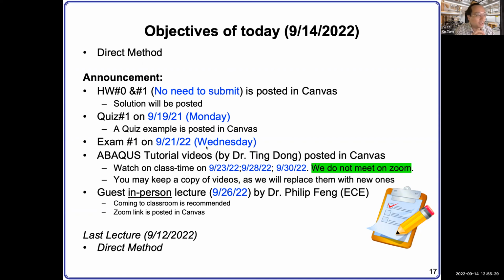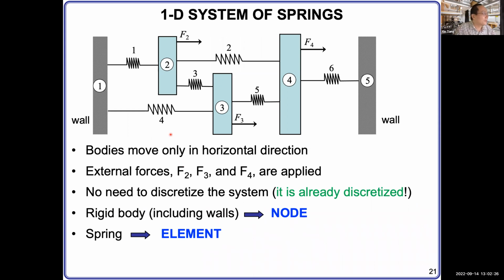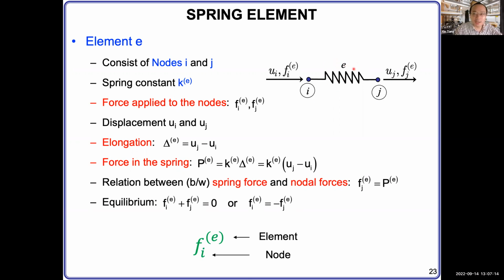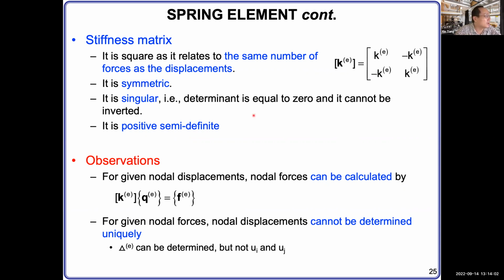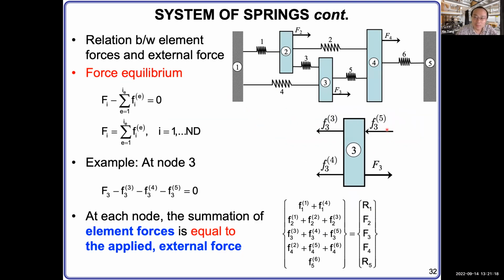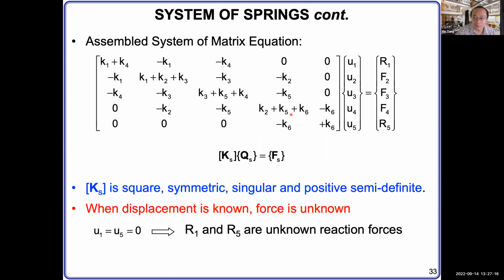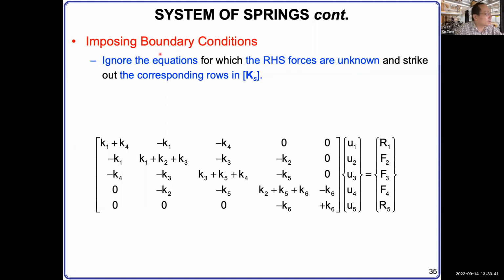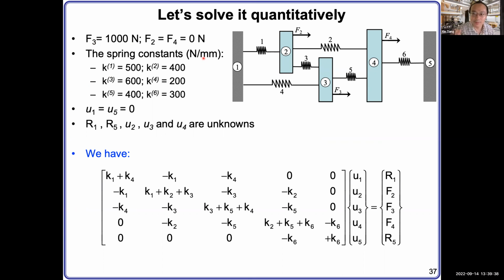EML4507 Lecture 20220914